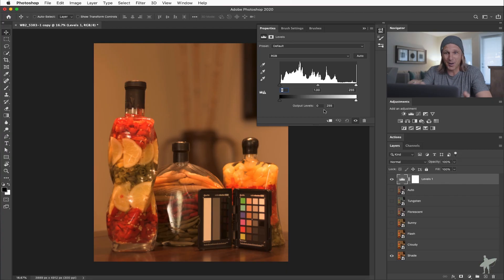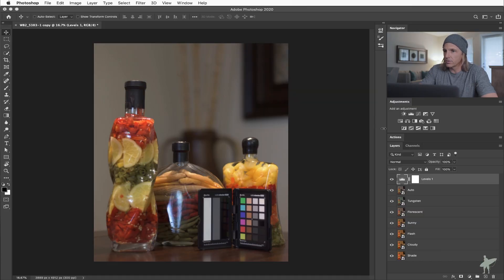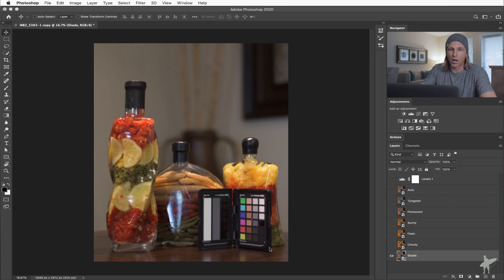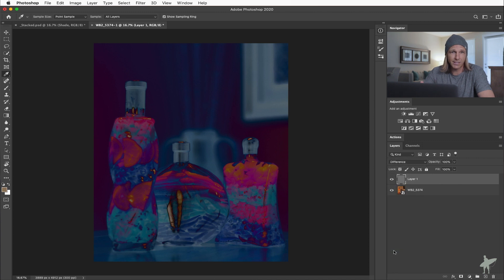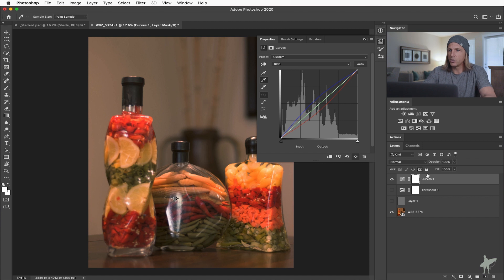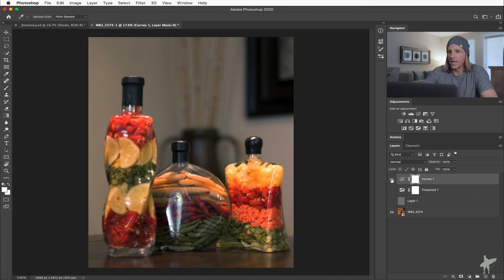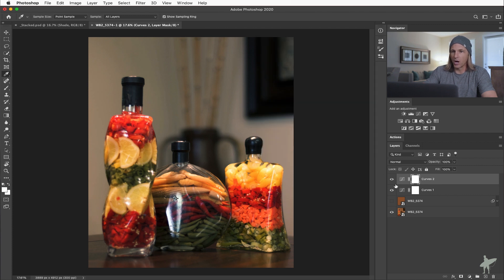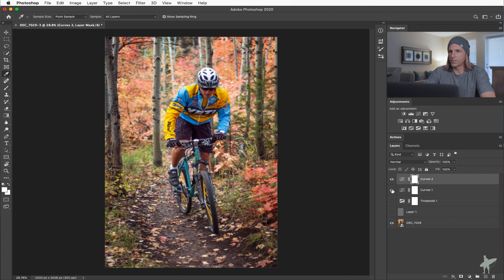How To Fix White Balance In Your Photos [Photoshop Tutorial]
We all know that setting white balance in your camera at the time of capture is important, BUT sometimes changing light, errors in judgement or just simple oversight gives us images with improper white balance. In this episode we're going to talk about a few simple ways to cure your white balance woes and get your images color corrected.